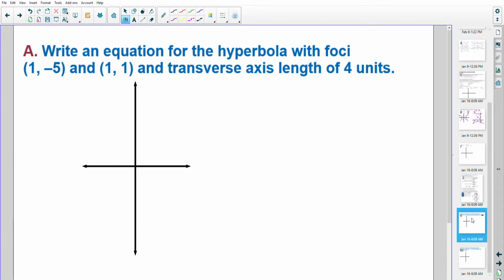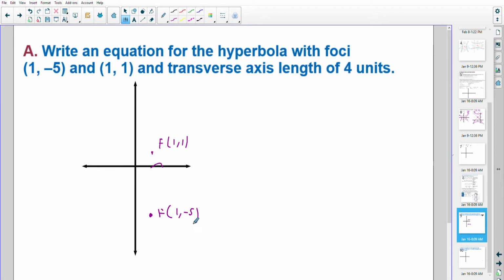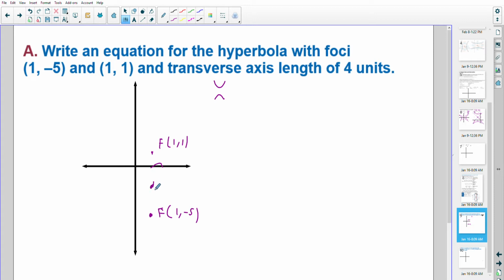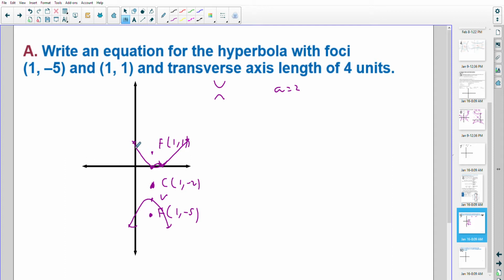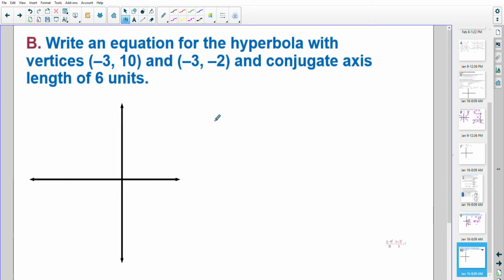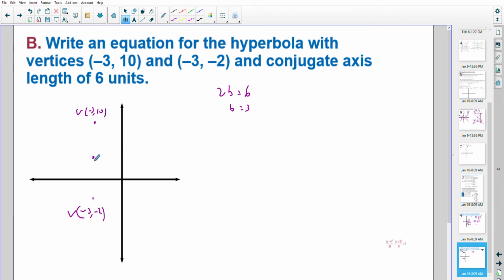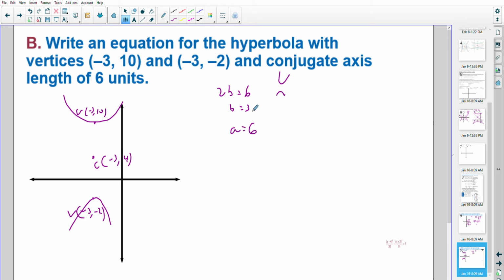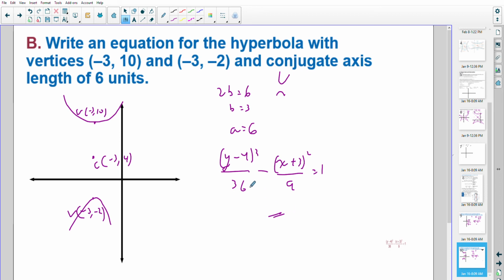7 3 b Hyperbola equations